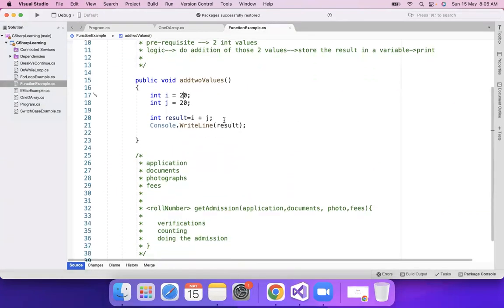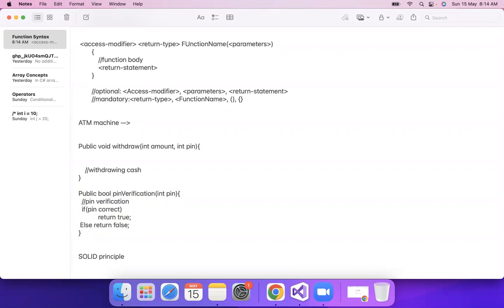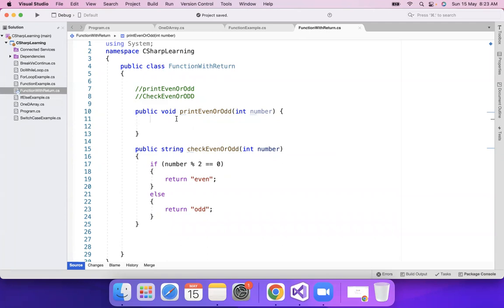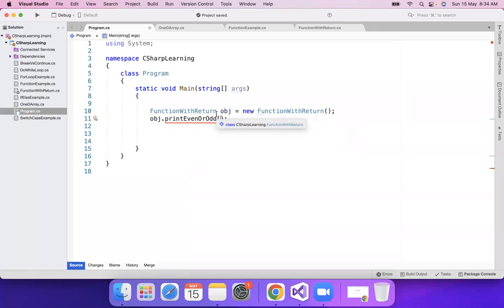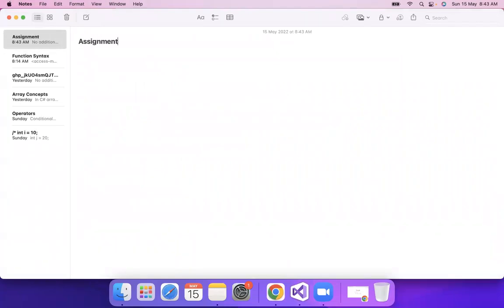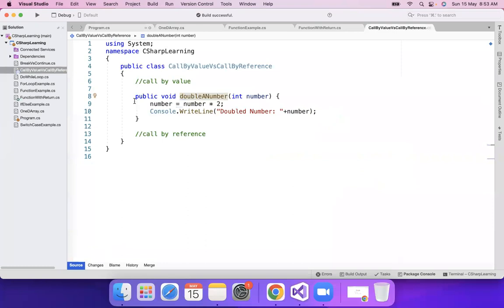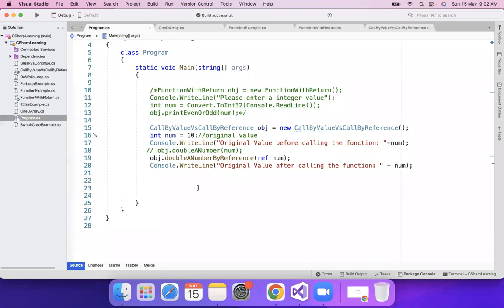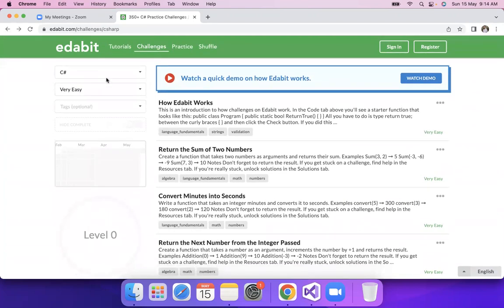Selenium C Sharp Functions with return type, call by value and reference